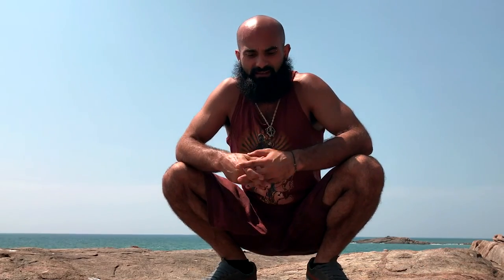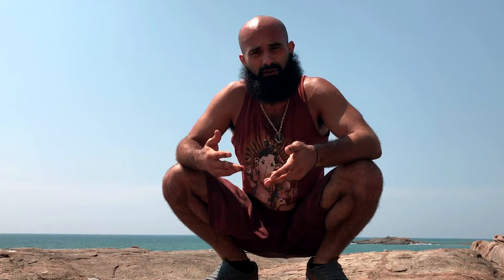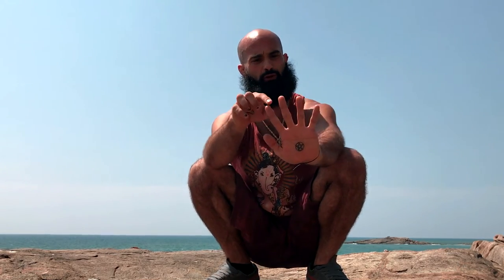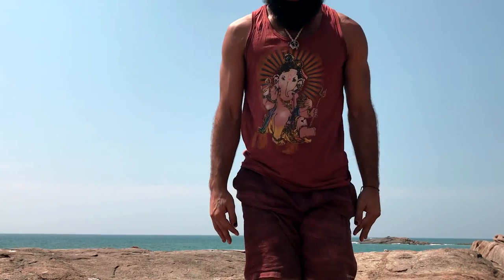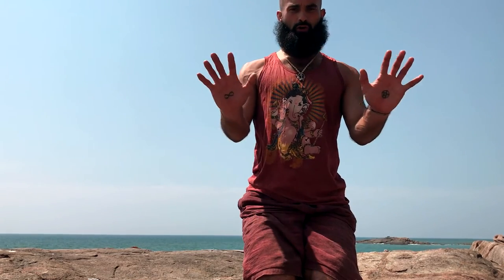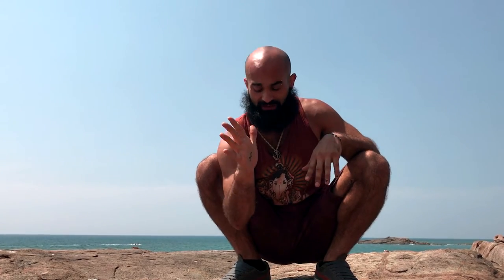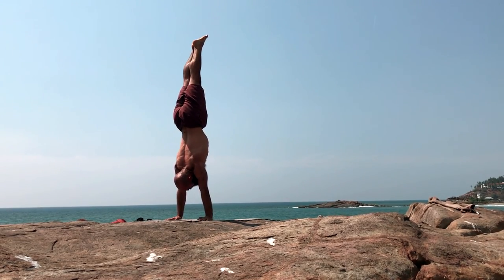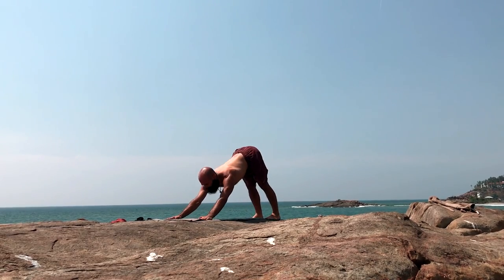Yoga Chair Pose Handstand Press and Variations